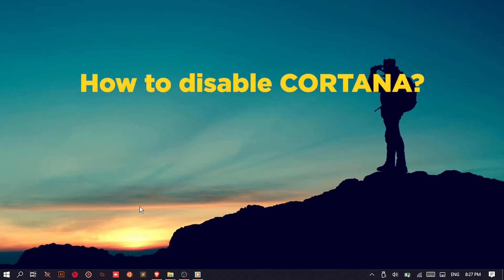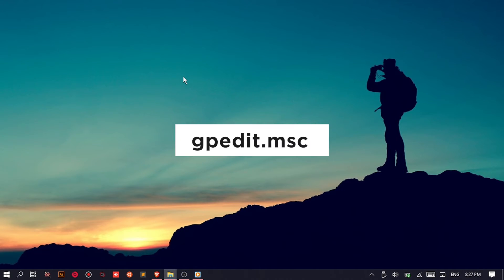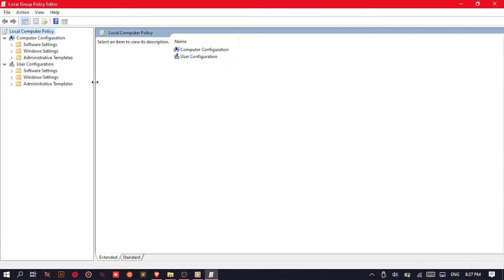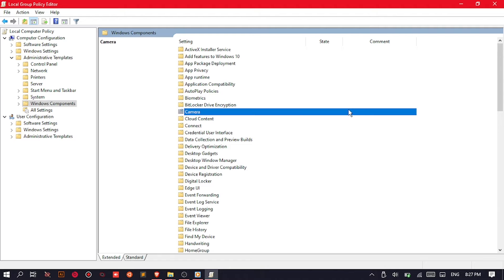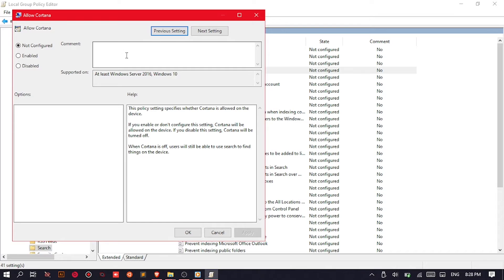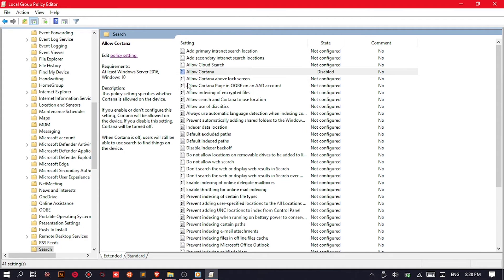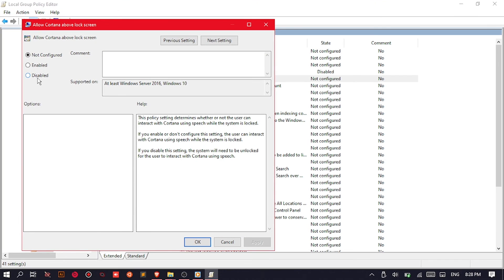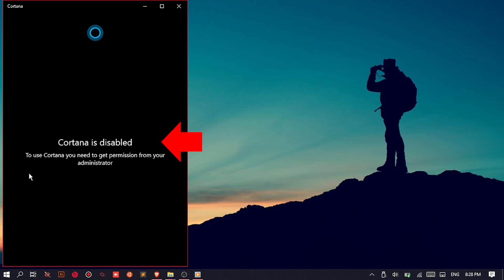HOW TO DISABLE CORTANA IN WINDOWS 10 LAPTOP OR DESKTOP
This tutorial shows you how to disable Cortana by editing gpedit.msc